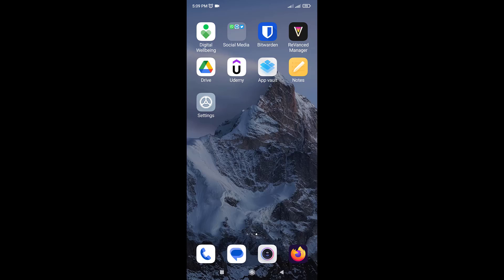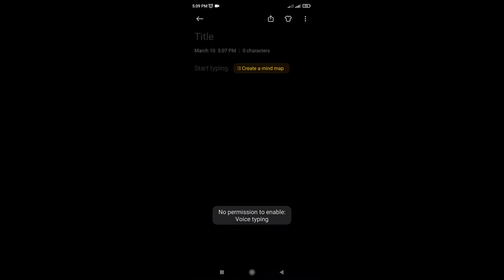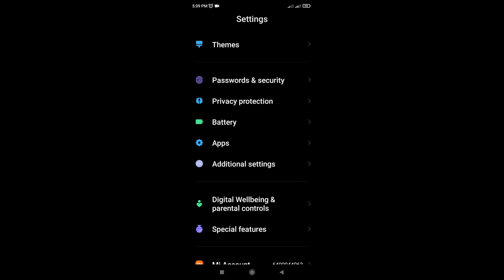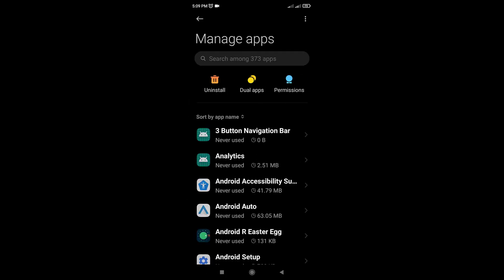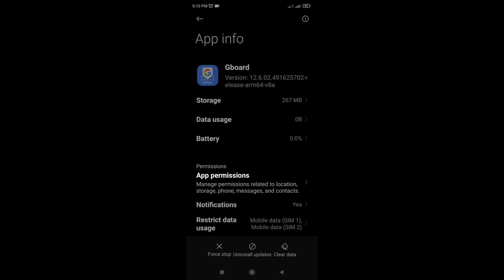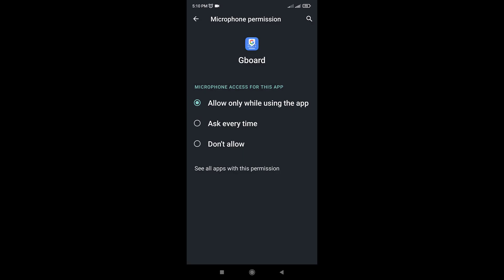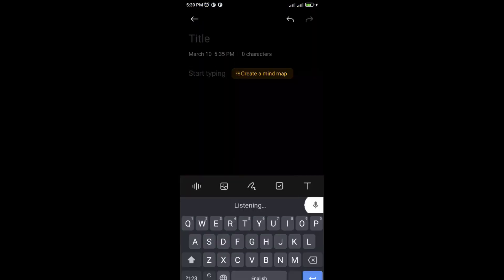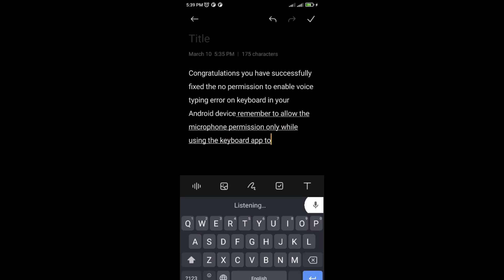Solve the 'No Permission to Enable Voice Typing' Error on Gboard Google Keyboard in Android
Are you getting a 'No permission to enable Voice typing' error when trying to use the voice typing feature on Gboard (Google Keyboard) in Android? In this video, I will show you how to fix this issue and get voice typing working again.

If you're struggling with the 'No permission to enable Voice typing' error on Gboard, this video is a must-watch.

I will walk you through the steps to troubleshoot and resolve the problem, so you can get back to using voice typing smoothly and efficiently.

I will also provide you with some tips on how to prevent this error from occurring in the future, so you can avoid frustrating interruptions while typing.